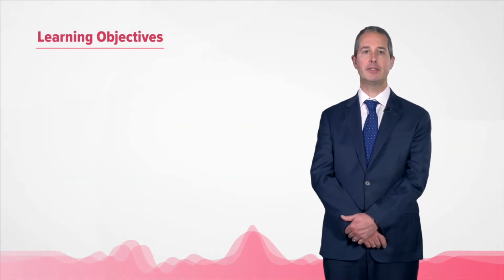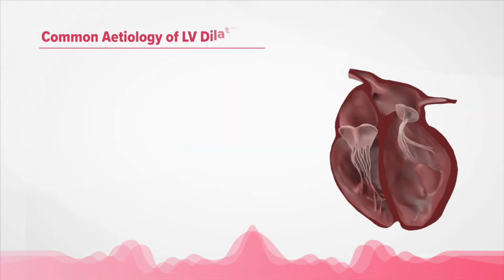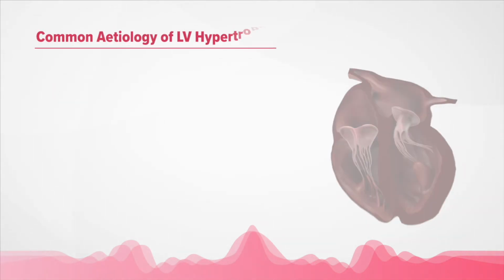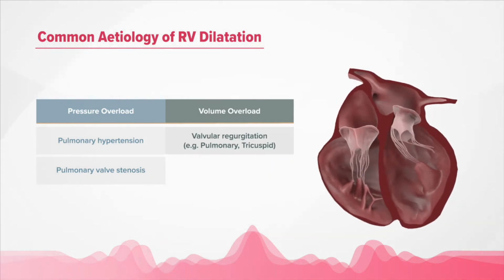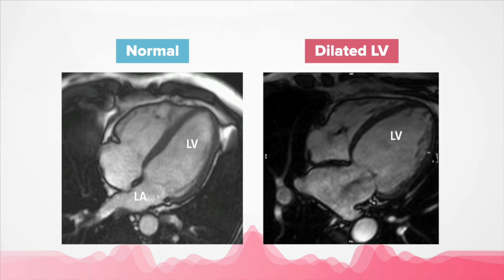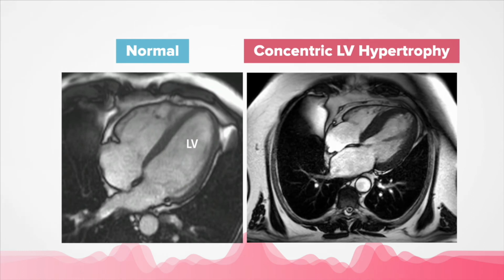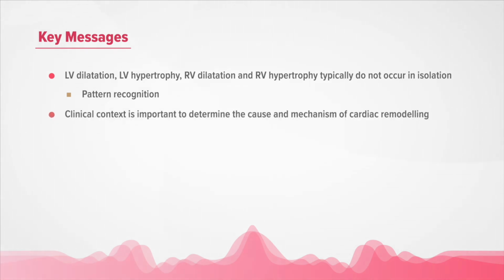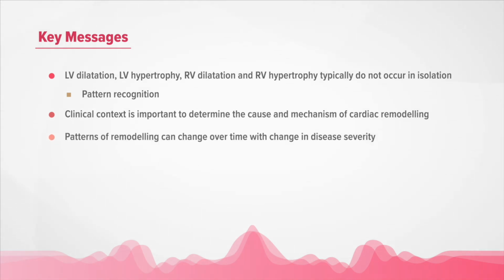(Finalized) 2.1.2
0:54